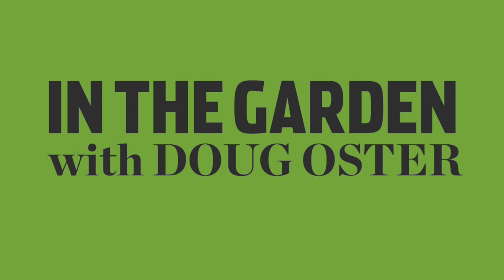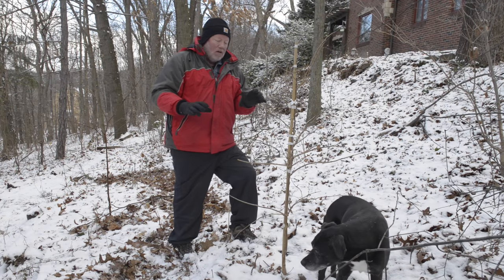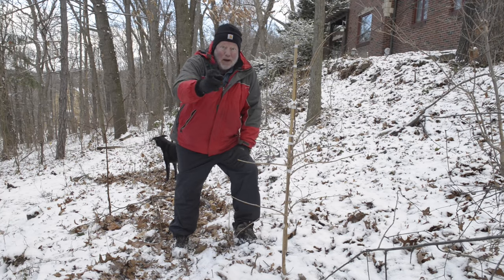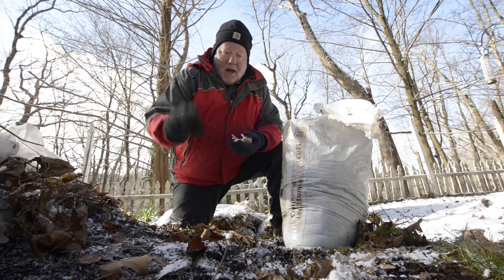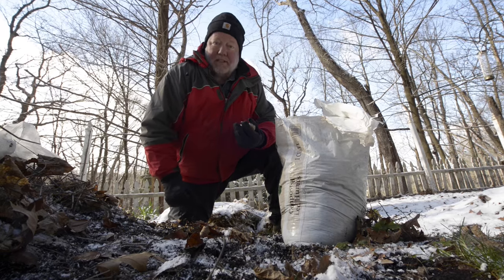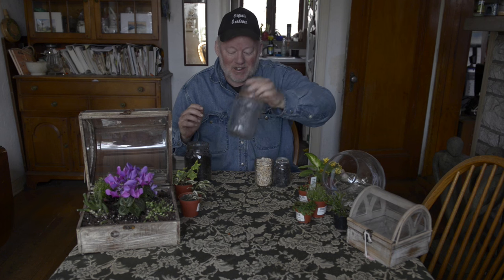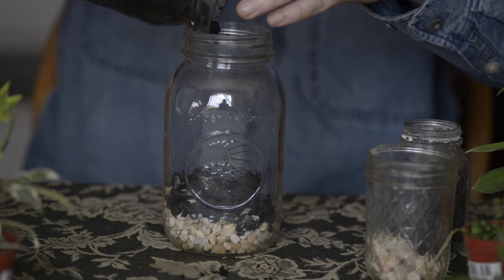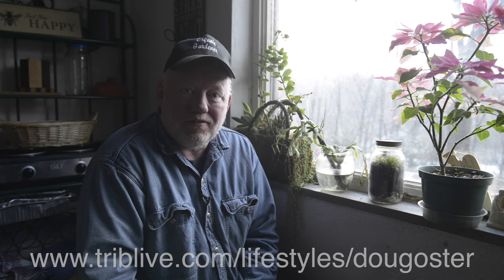In the Garden with Doug Oster: One crazy winter gardening project!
Pittsburgh Tribune-Review Home and Garden editor Doug Oster takes on a wild, winter project, plants a terrarium and a viewer helps ID a mystery plant.